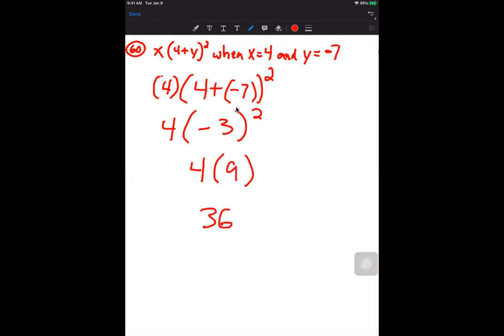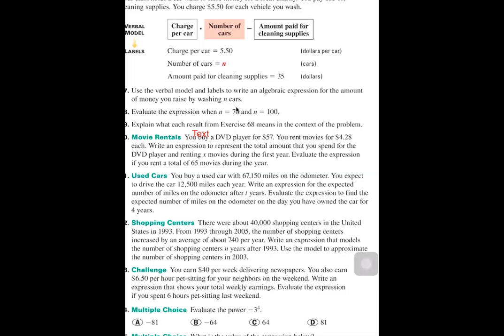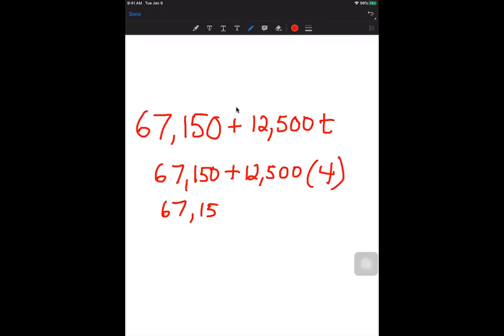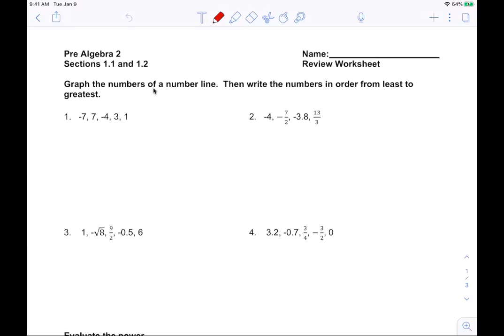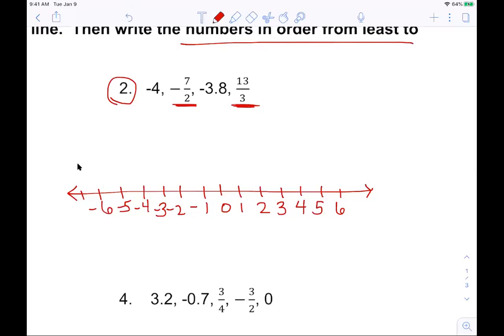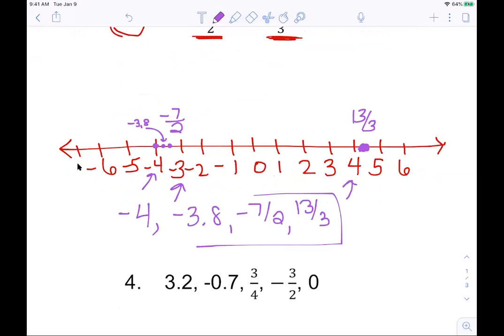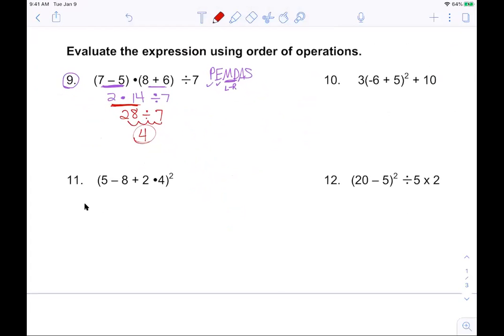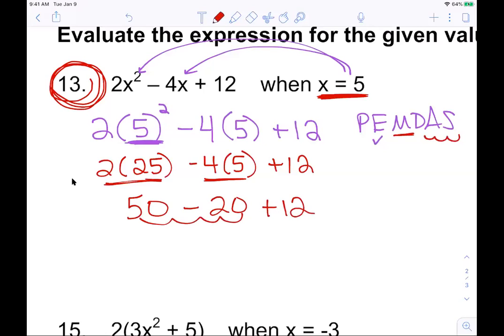PA2 Review 1.1 - 1.2 Notes